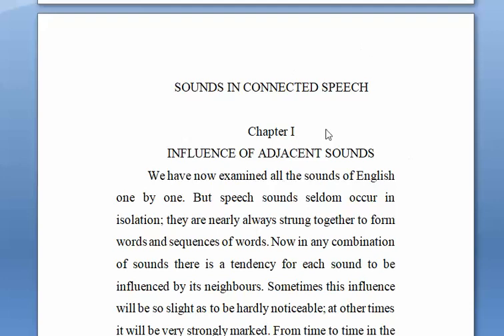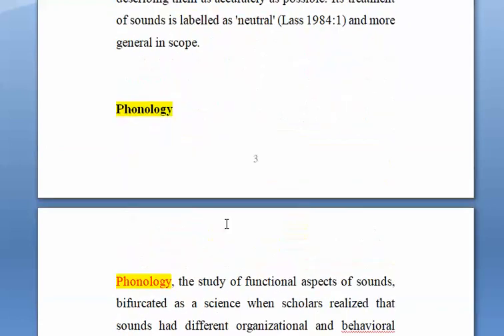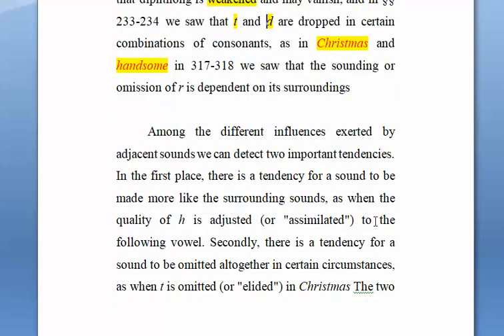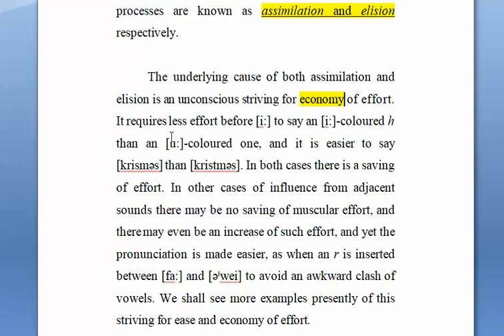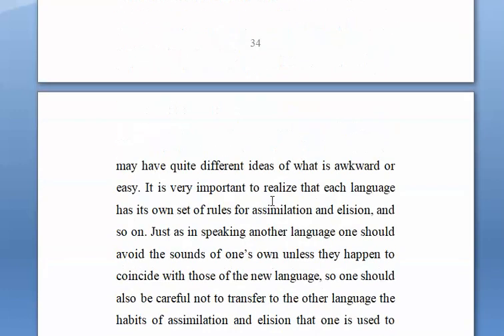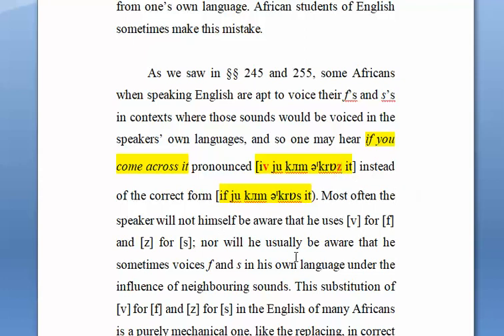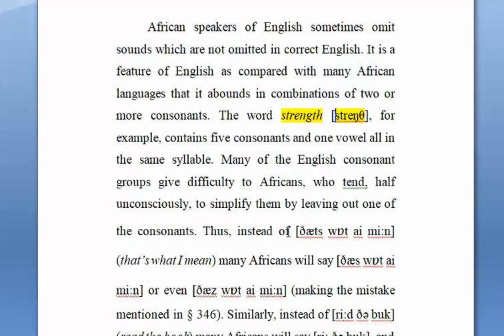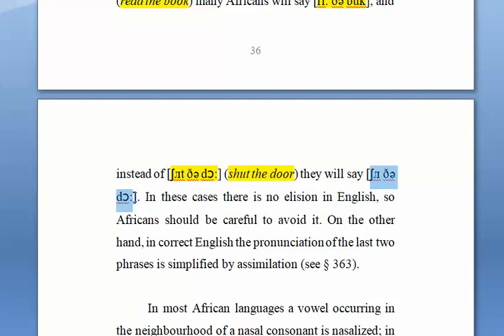Lecture 2 Phonetics 3rd